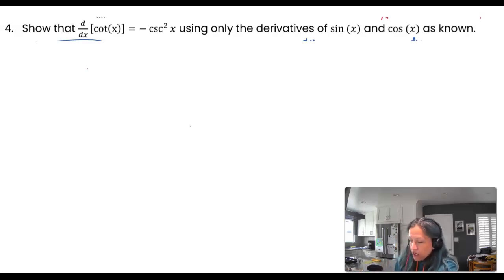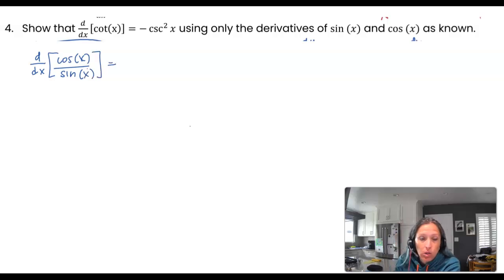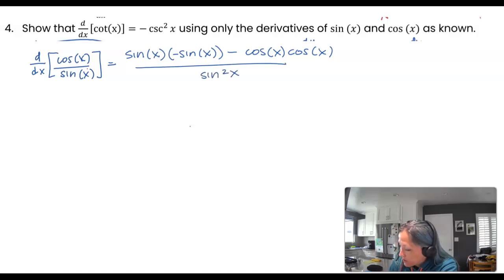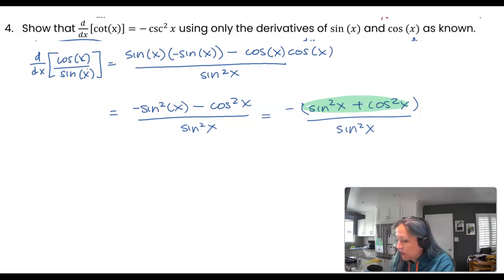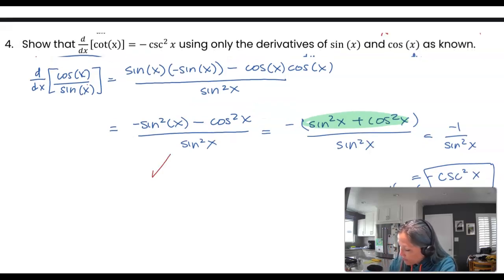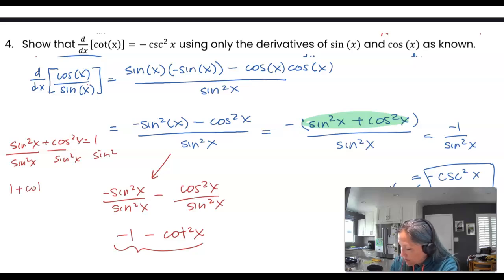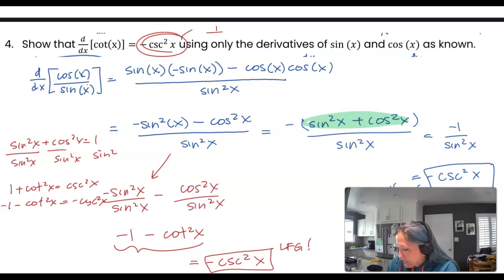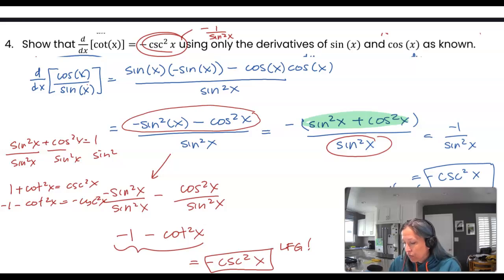Math 150: Fall2023 Exam 1, Challenge 4